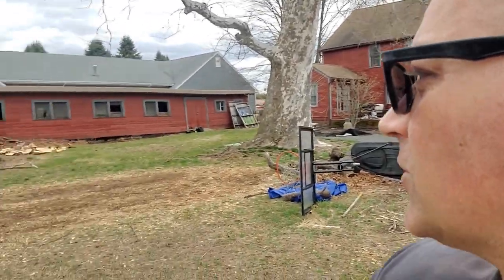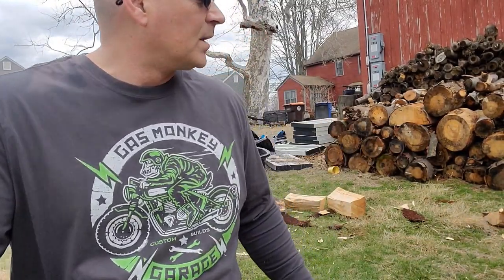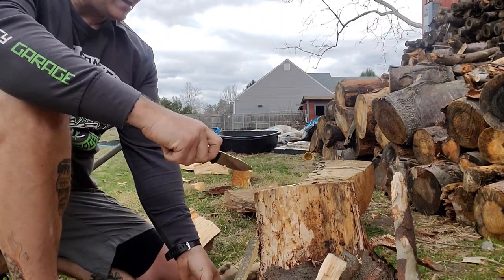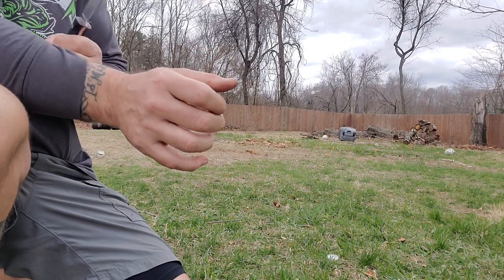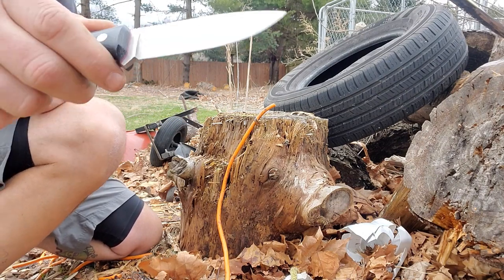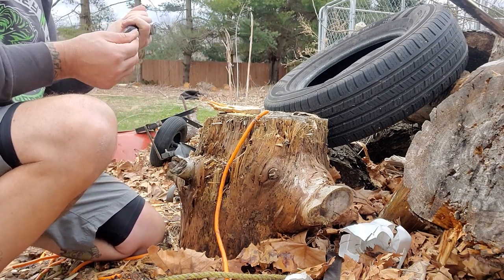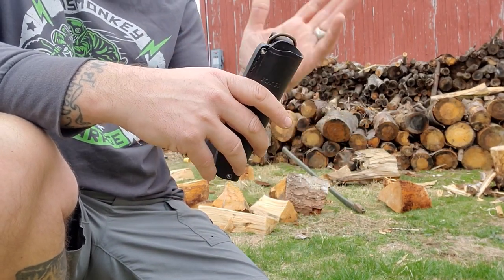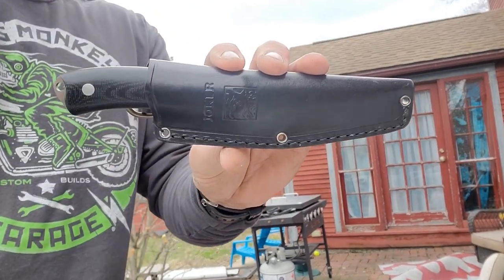Joker Knives Bushcrafter review